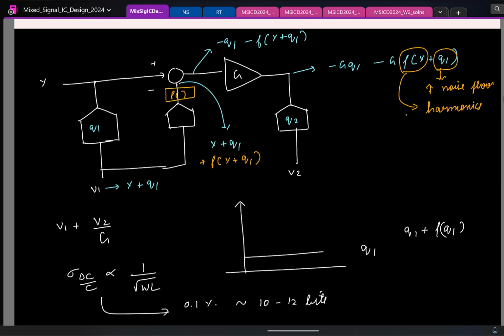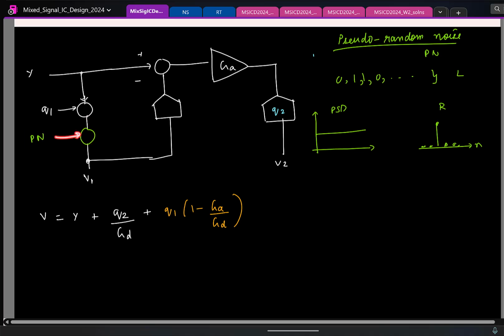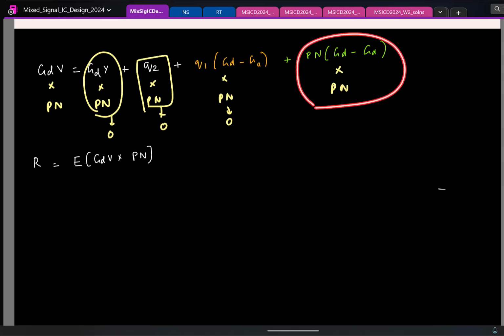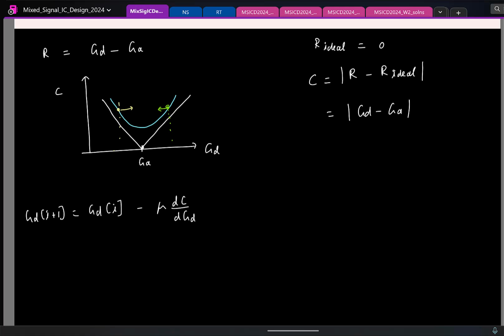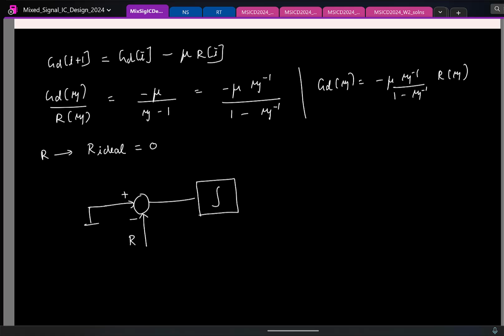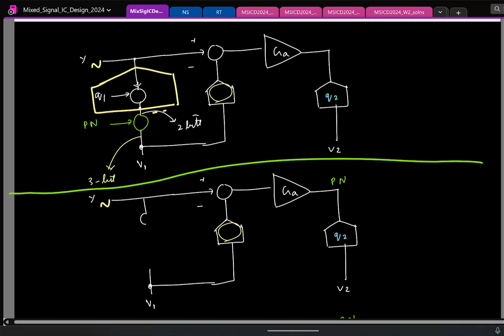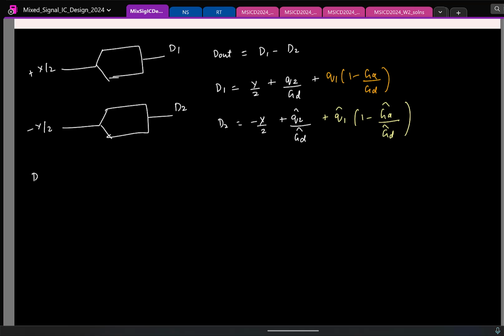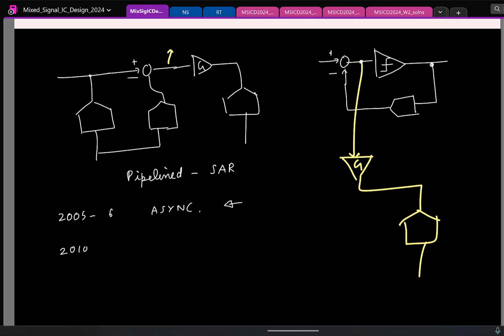Lecture 19(2): Digital calibration with PN dither based correlation: Gradient descent & LMS